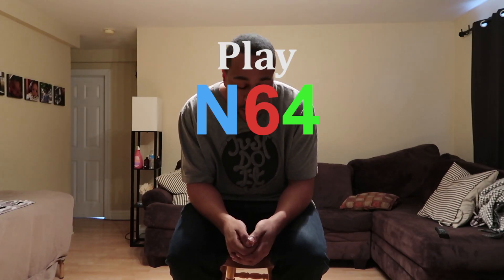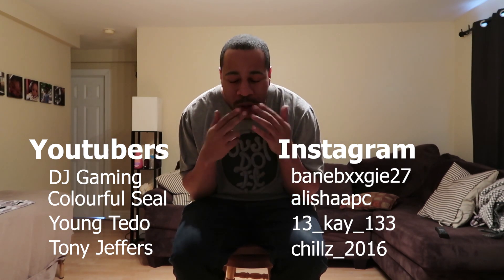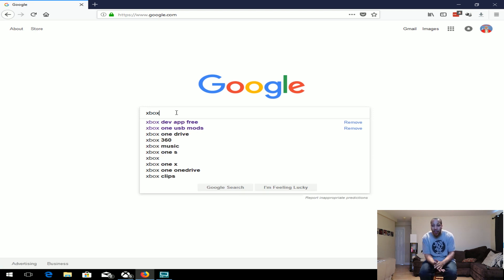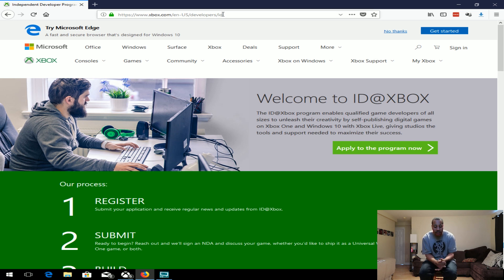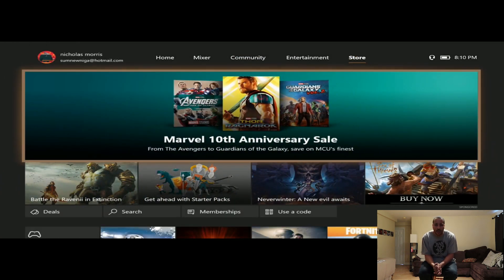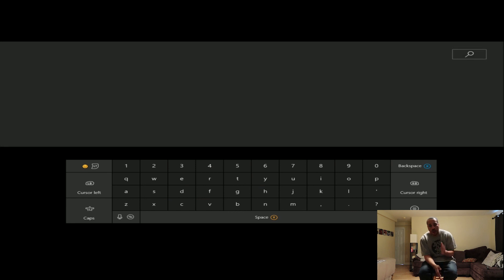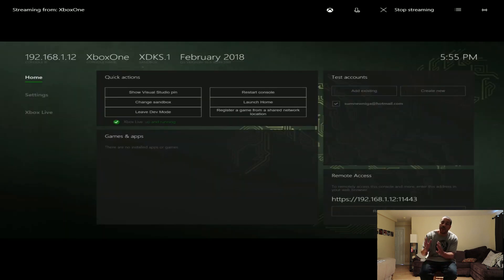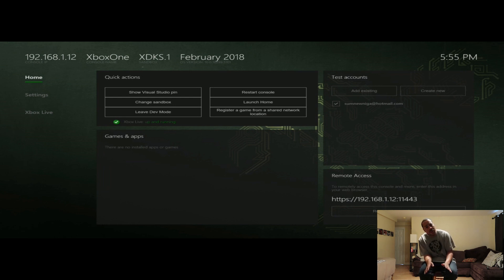Play N64 on Xbox One Tutorial + Free Dev App + Download Links Inclu.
This is a video showing to complete process of setting up your Xbox One to play Nintendo 64 Games.  Many videos are coming on many different subject matters.  Its up to u guys to let me know whats best.  Thanks so much in advance.

ALL NEEDED FILES HERE BELOW! DOWNLOAD LINKS!

(Application above is used to download N64 Emulator "Win64e10" and any other .appx emulator you like to use.  Open the application and click on the emulator to download.  It will download to C:\Users\Public\homebrew)

Microsoft Onedrive (For bringing in your roms)

Nintendo Switch Accessories List (All Amazon)
32GB SanDisk Micro SD Card ($7.99)
32GB Samsung Micro SD Card ($7.99)
64GB SanDisk Micro SD Card ($12.29)
64GB Samsung Micro SD Card ($11.99)
128GB Sandisk Micro SD Card($19.49)
128GB Samsung Micro SD Card ($21.99)
RCM JoyCon Jig Recovery Mode ($6.49)
USB-C Cable x2 ($9.99)
Switch 2 External HDD Cable ($9.82)
250GB External Hard drive ($26.79)
500GB External Hard drive ($36.79)
1TB External Hard drive ($47.99)
4TB External Hard drive ($90.99)
FastSnail Joy-Con Grips ($13.99)
amFilm Glass Screen x2 ($8.99)
8BitDo Bluetooth Adapter ($19.99)
Adjustable Charging Stand ($19.76)
Hori Wired Internet Adapter ($29.70)
PowerA Charging Dock ($24.99)

EVGA GeForce GTX 1050 Ti SC Gaming
Intel Core i7-7700
Ballistix Sport LT 8GB Kit (4GBx2) DDR4
GIGABYTE GA-B250M-DS3H LGA1151
InnoGear Microphone and Pop Filter
BEHRINGER Audio Interface (UMC22)
Rode NT1-A Condenser Microphone
Logitech HD Pro Webcam C920
Rosewill K51 Gaming Keyboard
Gimars Gaming Mouse Pad
PICTEK Gaming Mouse
Elgato Green Screen (Collapsible)
Elgato HD60 S Capture Card
Logitech G933 RGB 7.1 Surround Sound Gaming Headset

Then please suggest other videos that you would like to see.  I use these suggestion for my content so it is much appreciated.  Also if any links are broken please let me know.